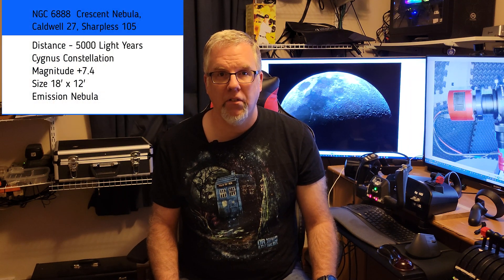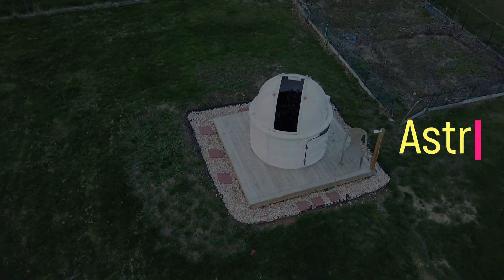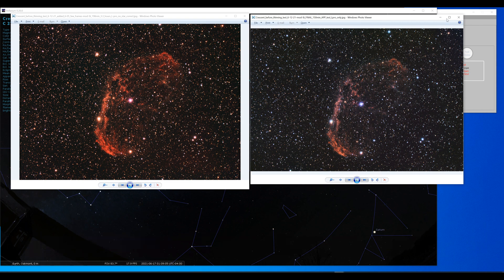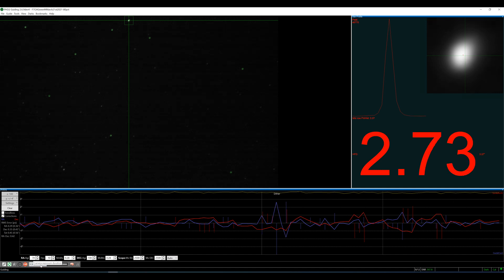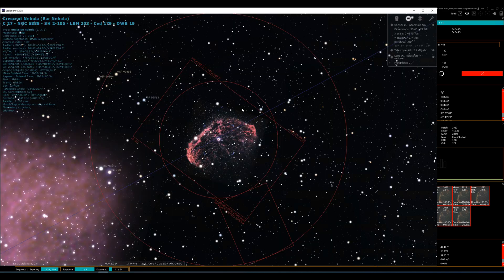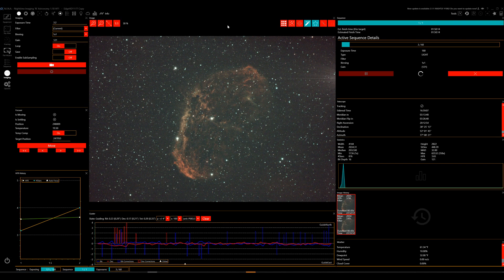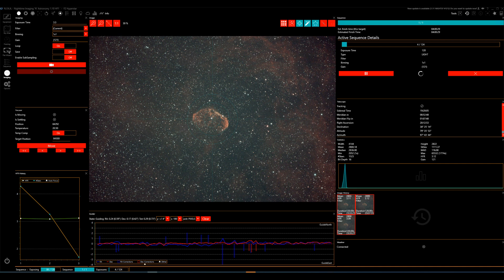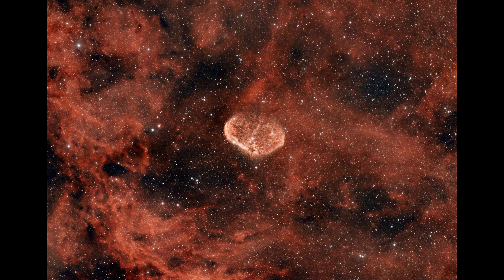The Crescent Nebula (NGC 6888) with EdgeHD 11 at F7 and F2 - 2021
This is the Crescent Nebula, also known as NGC 6888.  It's is a fun and fantastic target that I worked on this year from June through early August 2021.  I took 22 hours of integrations at F7 and another 8 hours with the Hyperstar v3 at F2.  The F2 focal length is more like a nice wide 560mm while the F7 is around 1960mm.  I neglected to show a visual of the F7 arrangement in this video.  Just refer to my Celestron OAG v2 video, its the same arrangement.  At one point I redid polar alignment and got it down to 6" plus clearer and more stable skies came along, lowering hfr and guiding rates.

Stacking was done in AstroPixel and then lots of final processing done in PixInsight, including the use of Starnet to help bring out some of that outer shell O3 blue/green color.

Chapters:
Intro:                                                                      00:00
Overview L-Enhance (left) vs L-Pro (right):       1:37
Stellarium Simulation View:                                2:59
Nina action shot of NGC 6888 and config        3:34
PHD2 Guiding (multistar, avg was 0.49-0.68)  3:59
Crescent Nebula History Background               5:42
Update Mid July and Good Guiding (0.36")      6:26
F2 Hyperstar (Guiding around 0.76")                 7:23
Final Images and Results                                    8:27

Telescope:        Celestron 11" EdgeHD
Observatory:     NexDome
Mount:                iOptron Cem120
PC:                       Canyon I7 Mini PC
Oag:                    Celestron OAG
Guidecam F2:    Asi290mm mini
Guidscope F2:   60mm Svbony
Guidecam:         Asi174mm mini
Focuser:             Rigel nStep
Camera:             Asi294mc Pro
Filter drawer:     Starizona
Filter:                  L-Enhance 2" (mostly), L-Pro 2" (around 60min out of the 22 hours)
Reducer:             Celestron F7
Skies:                Bortle 5